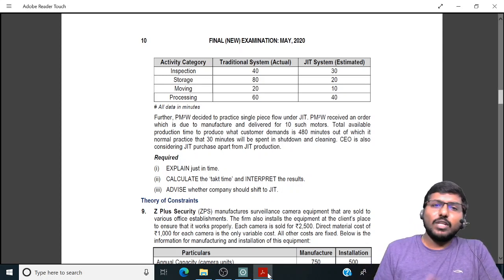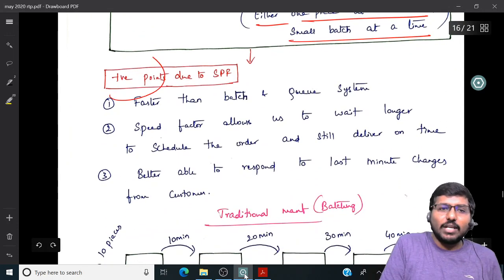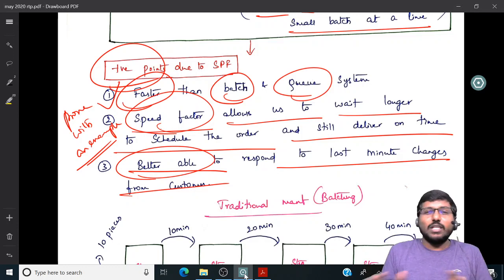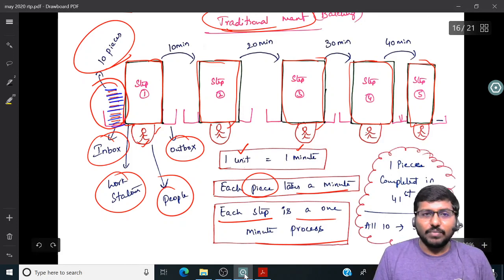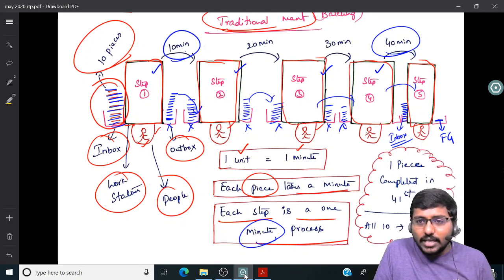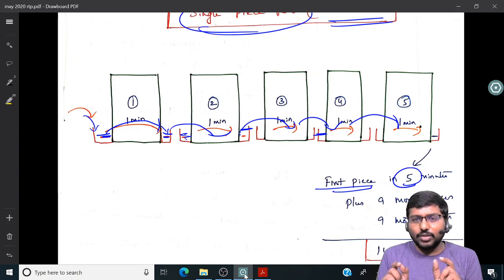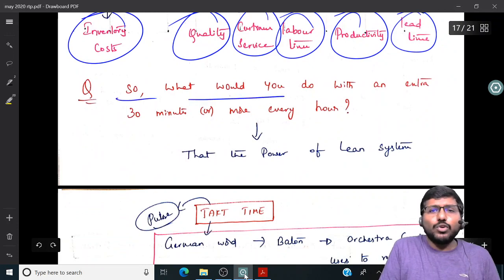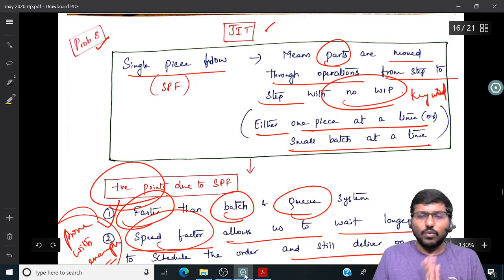SCMPE MAY 2020 - RTP - PART 6 - Single piece flow concept explained